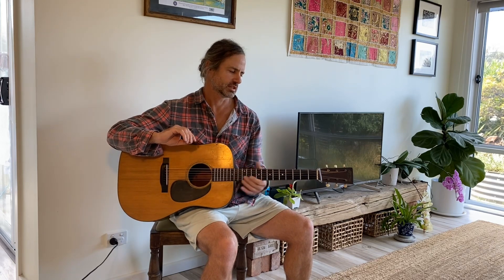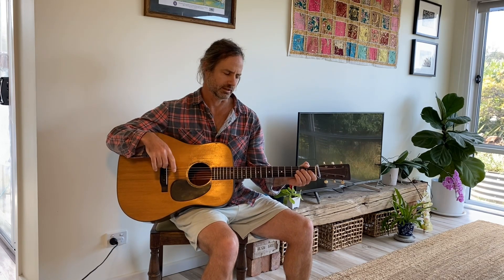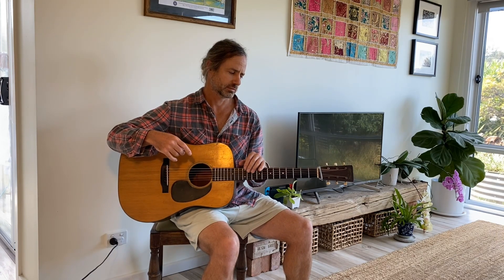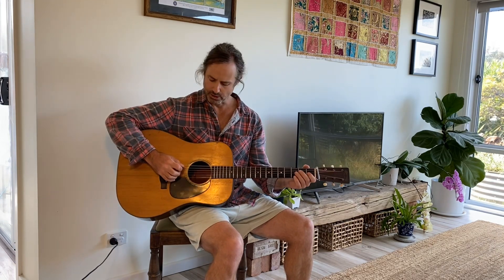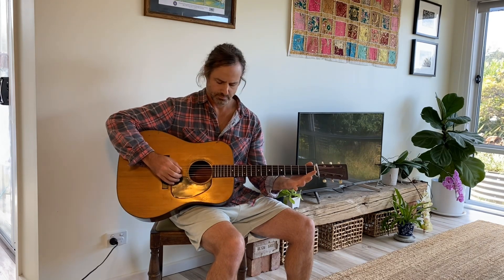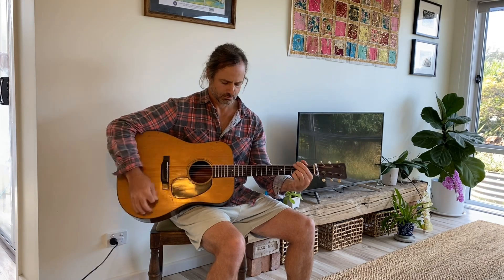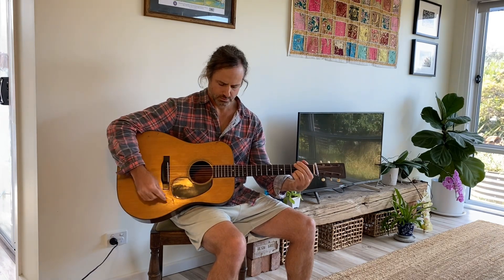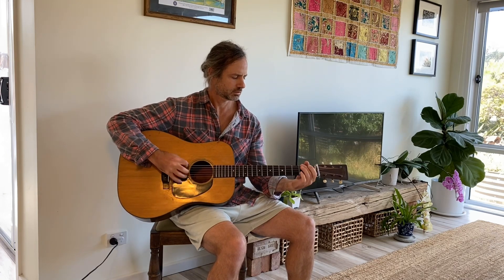Badass Bluegrass licks #3 Tony Rice, Clay Hess, Corey Walker, Molly Tuttle and more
A dive into the most badass flatpick licks on the planet.